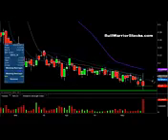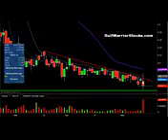Terra_Tech_Corp_TRTC_Penny_Stock_Trading_Chart513201314